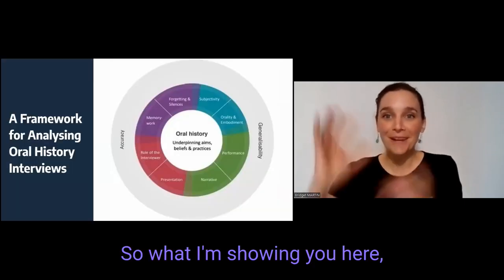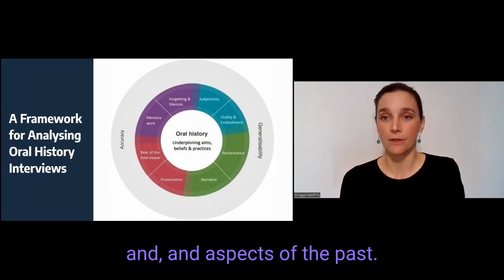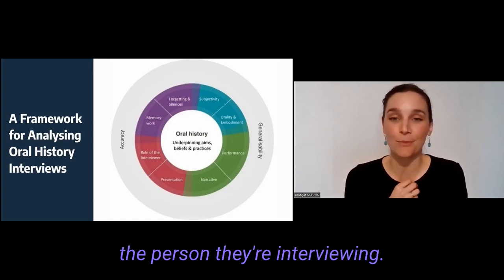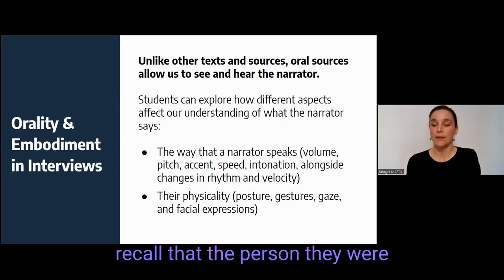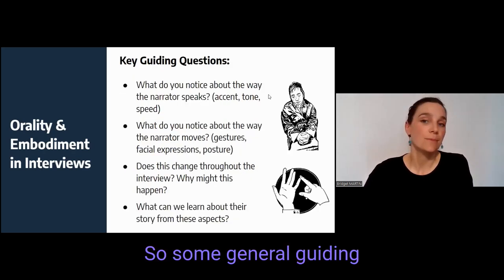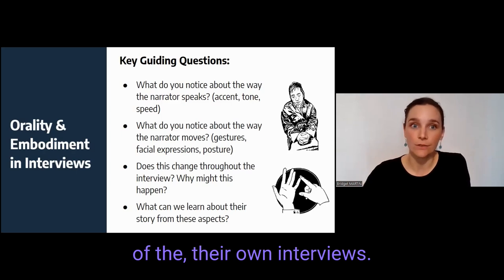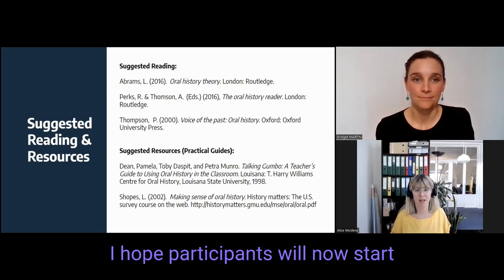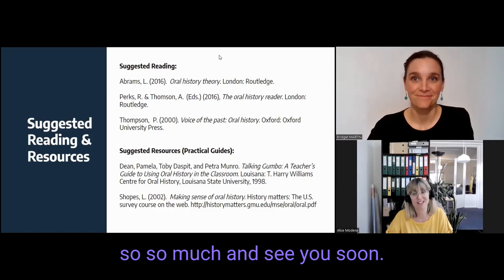Oral History (3)_Analysing Oral History Interviews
In the third and final part of our mini series on oral history, Historiana Teaching and Learning Team member and History Teacher Bridget Martin talks about how to help our students analyse oral history interviews, with a clear focus on orality and embodiment, and on memory work. The content of this video is based on the Teaching Strategy on Oral History developed by Bridget Martin and Judith Perera within the project "History that Connects - Sri Lanka". The guide can be accessed at the